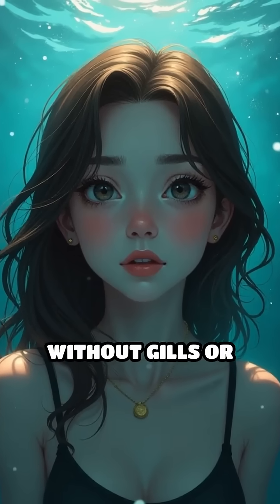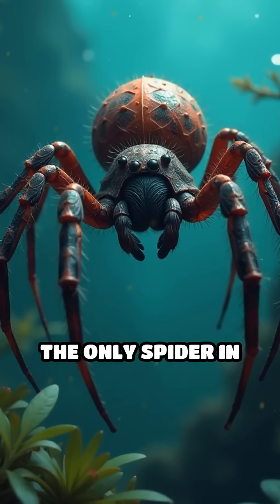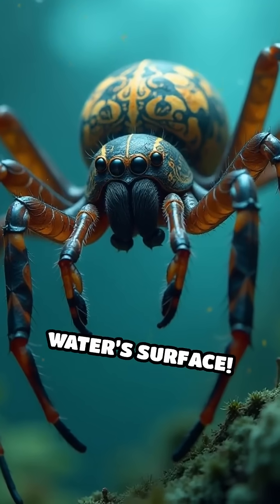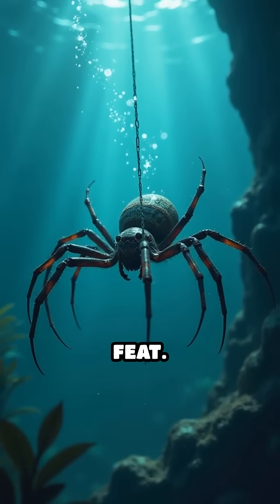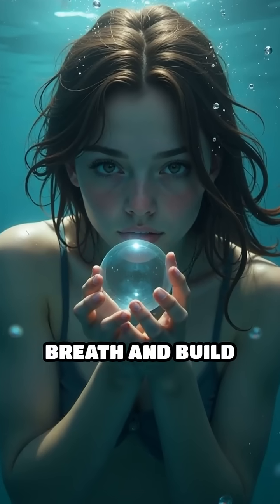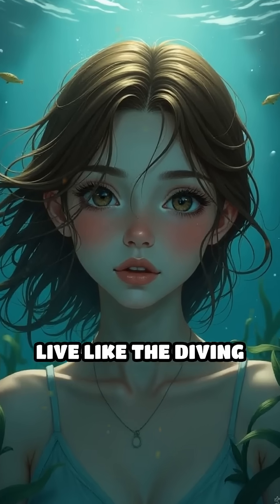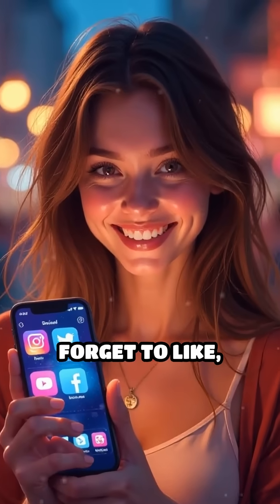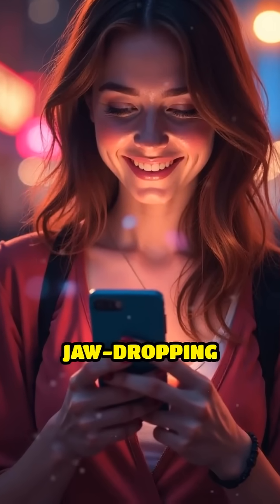Diving Bell Spider: Underwater Air Genius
Meet the diving bell spider, the only spider that builds its own underwater air bubble! Could you survive underwater like this?